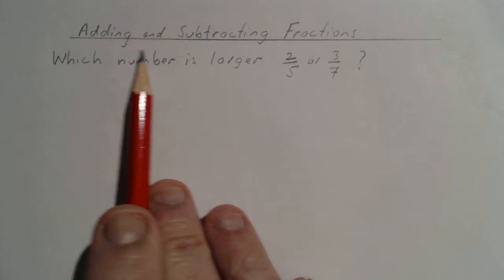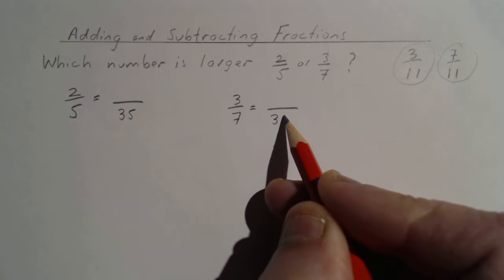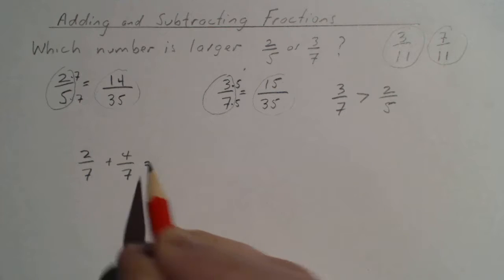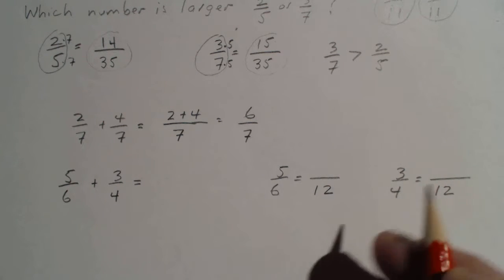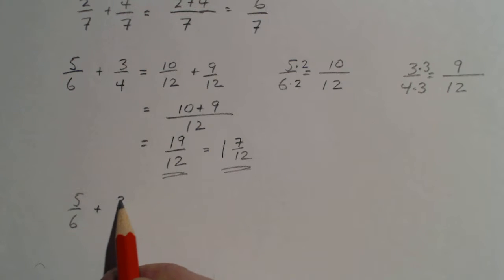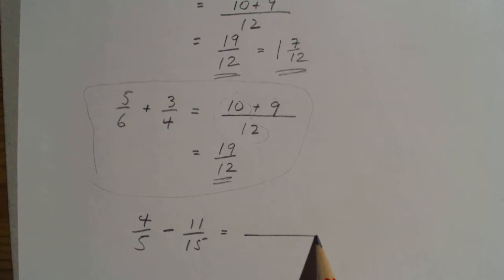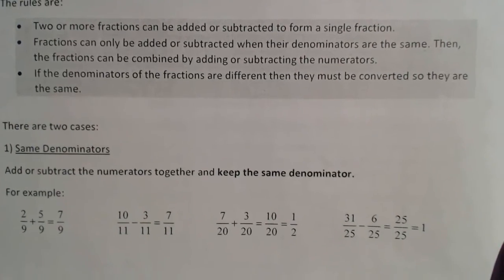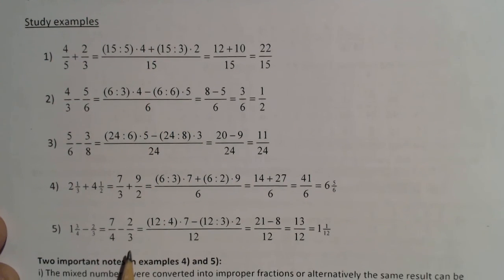Adding Subtracting Fractions